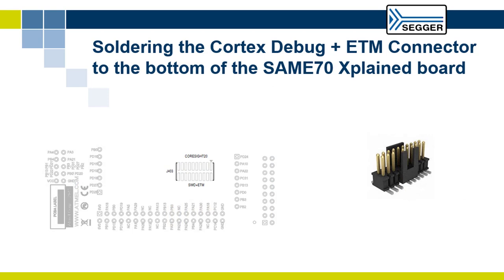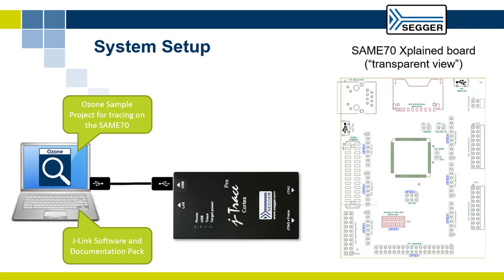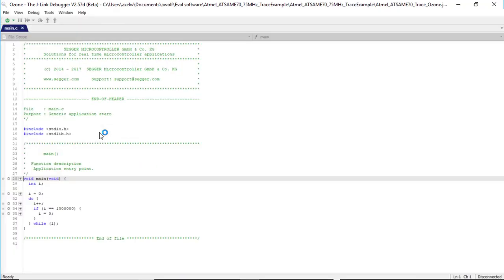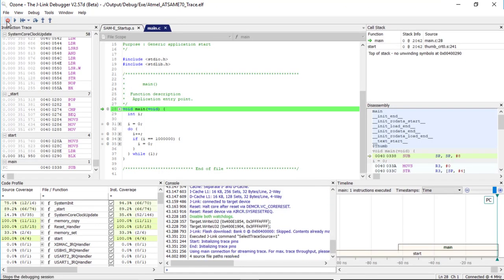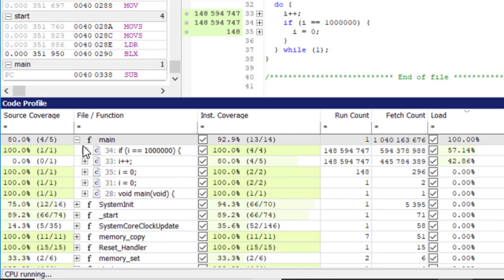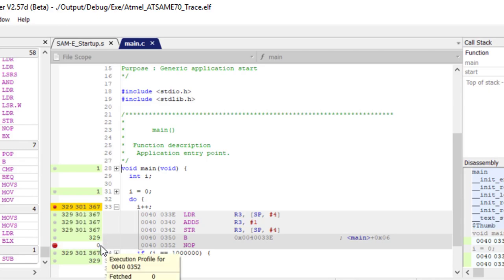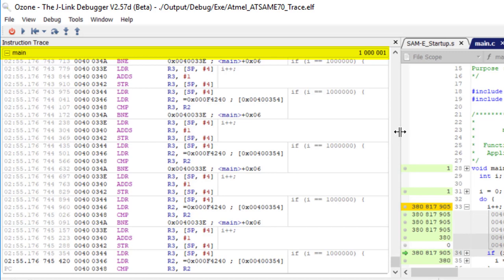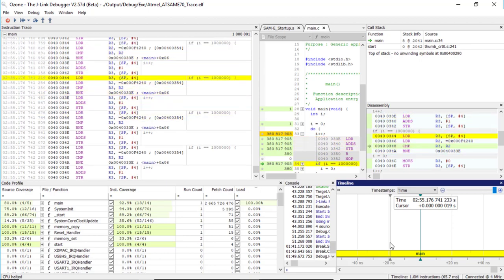Instruction Tracing & Live Code Coverage/Profiling on SAME70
This video demonstrates how to use the Instruction Tracing and Live Code Coverage/Code Profiling on the Microchip SAME70 Xplained board using SEGGER's J-Trace PRO Trace Probe and Ozone Debugger.